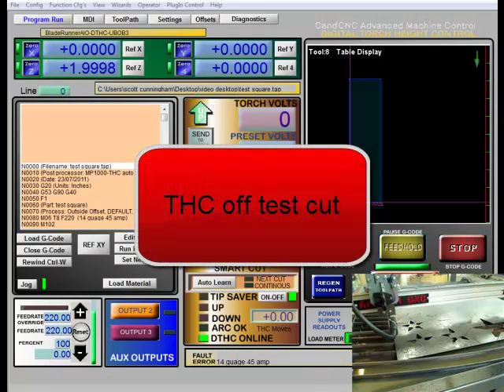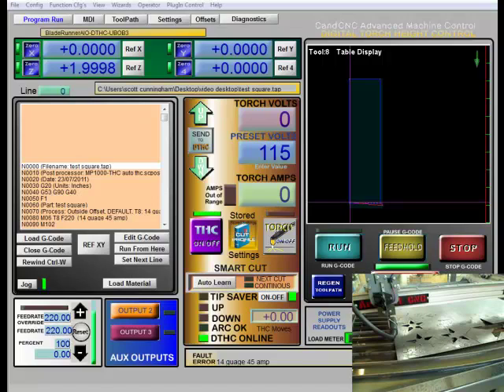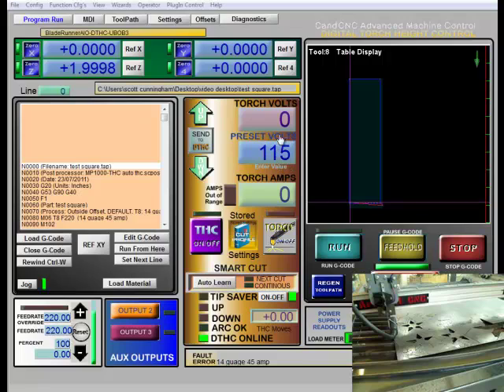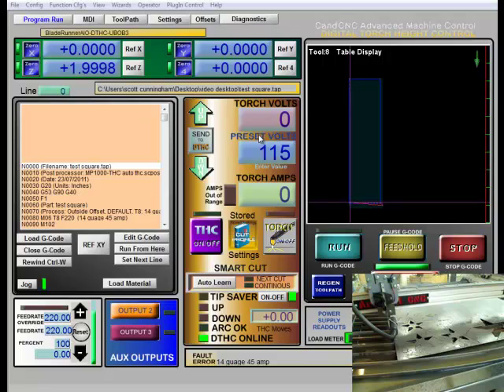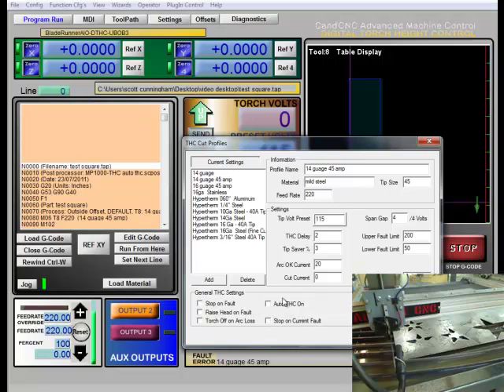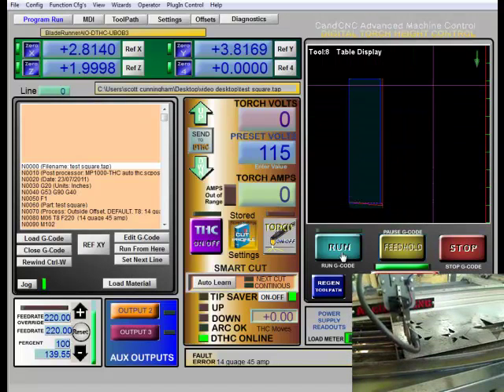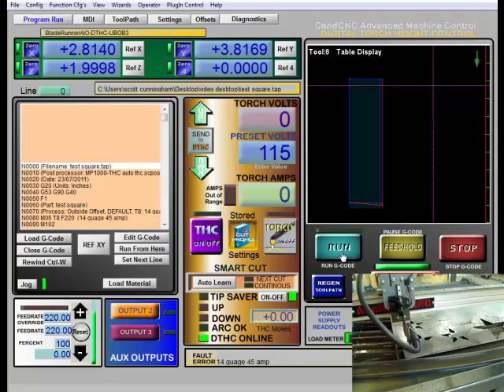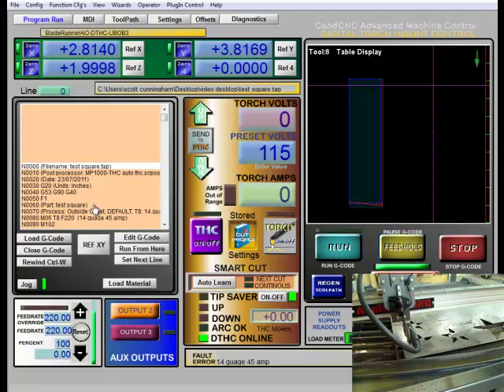CNC Machine Traning: Test cut with THC set to OFF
CNC Machine Training: How to do a test cut to establish the correct pre-set limits on your plasma table.  We also explain how to find a preliminary voltage for your torch height control which you can fine tune later.